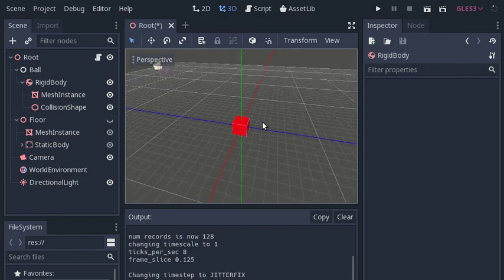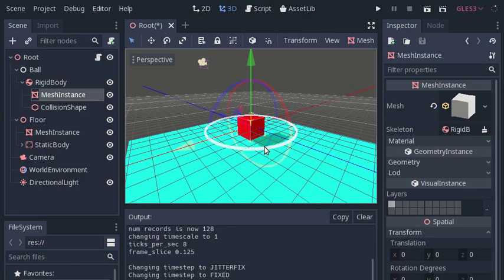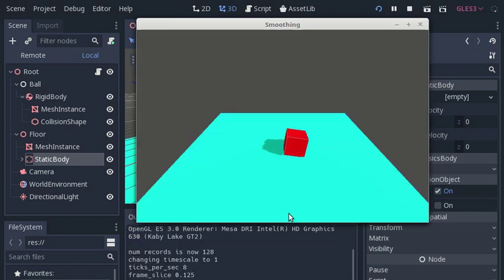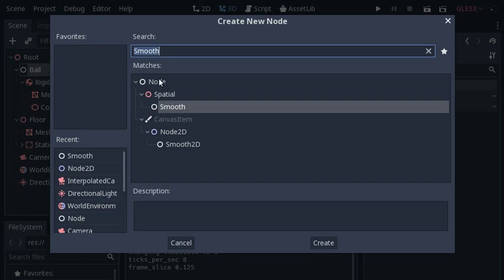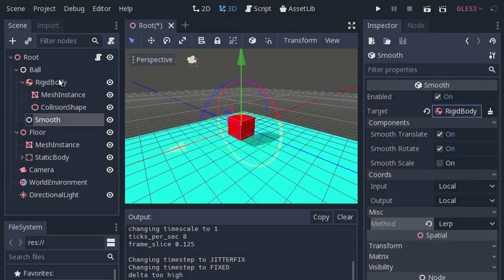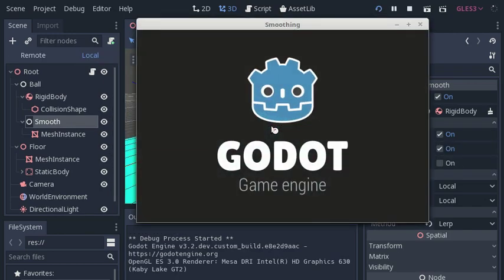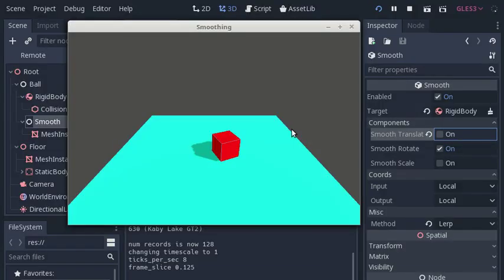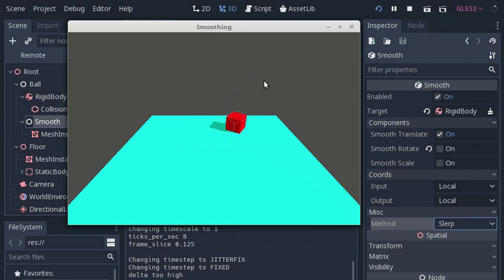Godot smoothing module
I've done a bit more work on the smoothing nodes, they are now available in 3d and 2d versions for fixed timestep interpolation.

This is available as either a gdscript addon or a c++ module. Until 3.2 is released, the gdscript addon does require a newer build of the master branch of Godot, as the support has only just been added to the core engine.

Once 3.2 is released (which will be soon hopefully) I will be able to add it to the official addons.